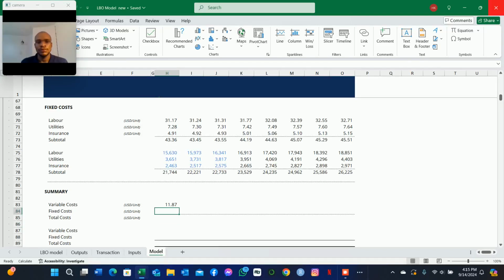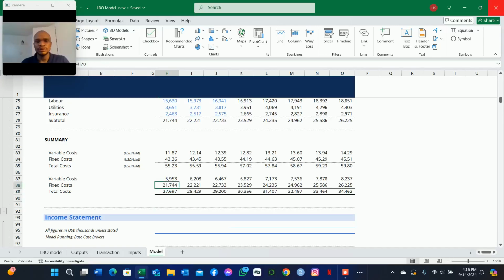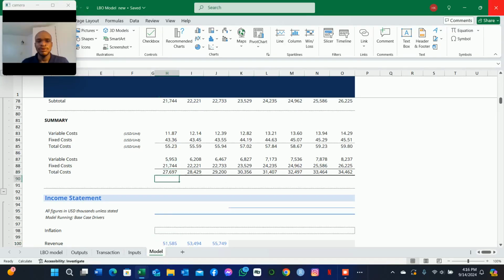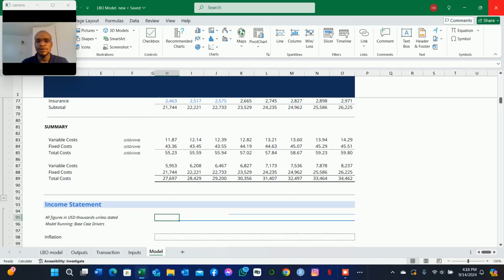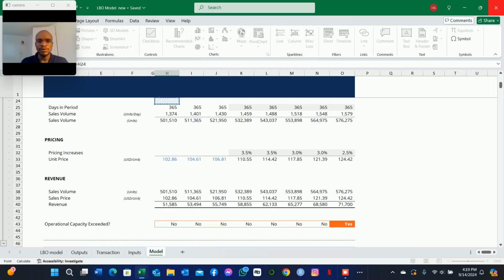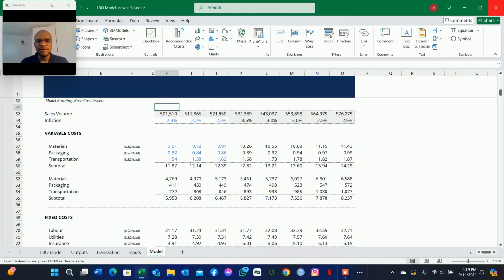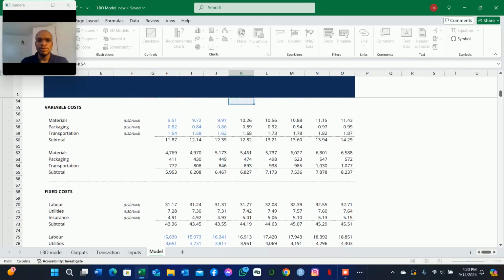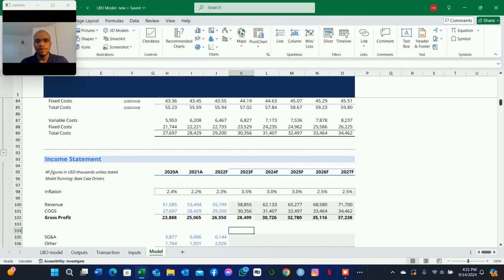income statement 1